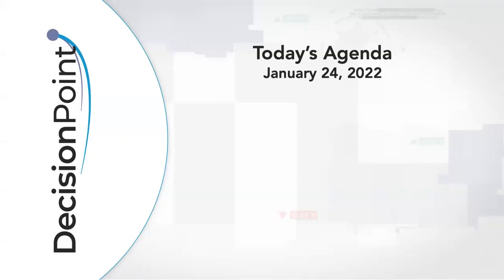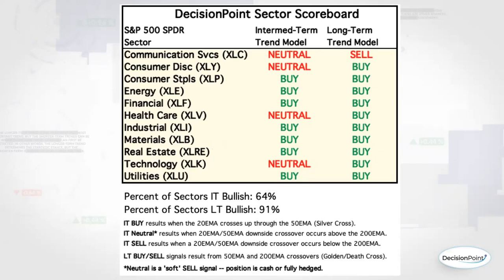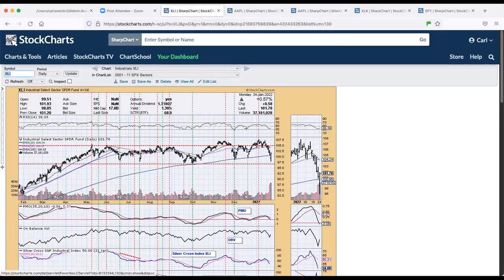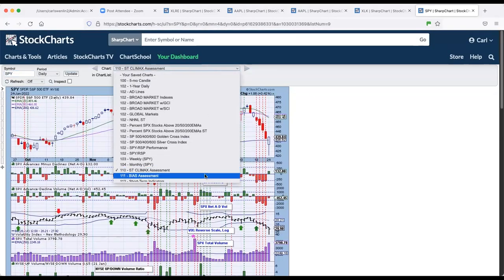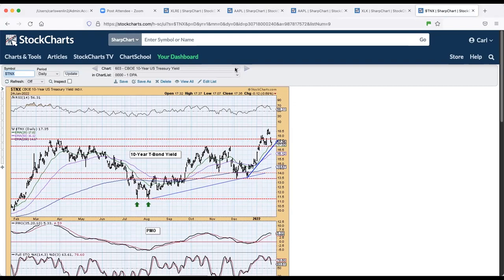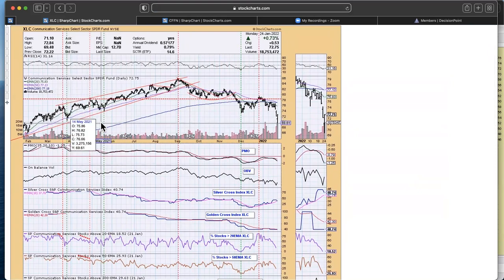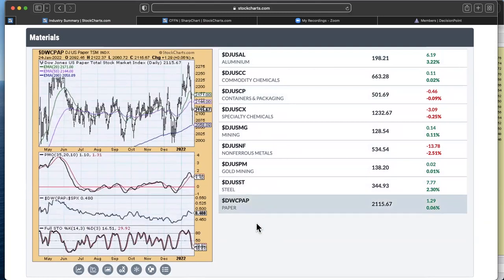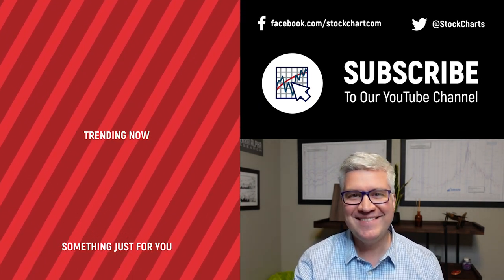Whipsaw Whiplash! | Carl Swenlin & Erin Swenlin | DecisionPoint (01.24.22)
Carl gives us his perspective on what today’s late-day whipsaw means for the market in the short- and intermediate-term. There were two new sector neutral signals and two more are ready to lose intermediate-term buy signals as well. Erin gives us her analysis of sector momentum and walks us through the Industry Group Summary to find any signs of life. She finishes with two “Diamonds of the Week”, but caveats that she isn’t expanding her exposure.

00:00 - Agenda
02:21 - Trading Room and DP Scoreboards
04:36 - S&P 500 ETF (SPY), Apple (AAPL), Industrial Sector (XLI), Real Estate Sector (XLRE)
09:21 - Market Overview & Indicators
15:09 - Dollar (UUP), Gold ($GOLD, GLD), Oil (USO), Bitcoin ($BTCUSD) and More
18:03 - Sectors Unhealthy
21:05 - Industry Group Summary
25:24 - Diamonds of the Week